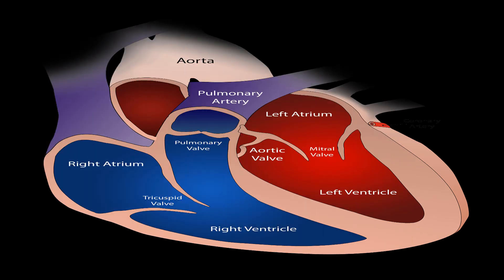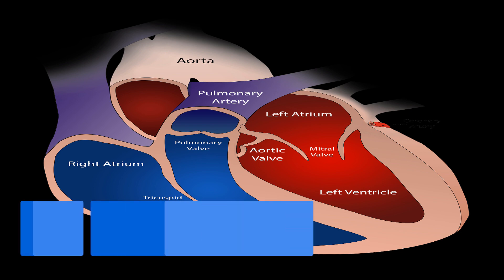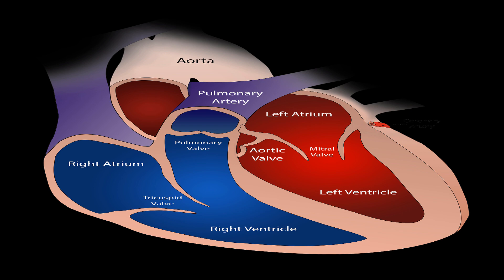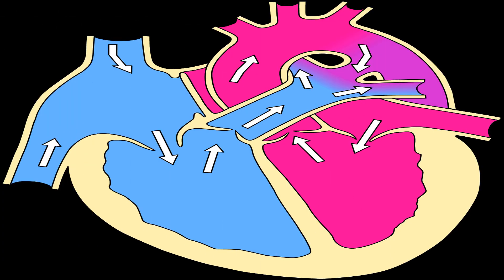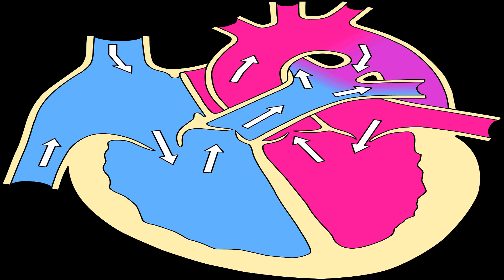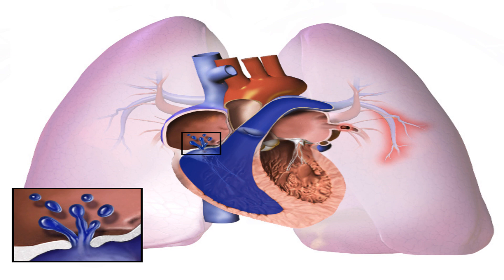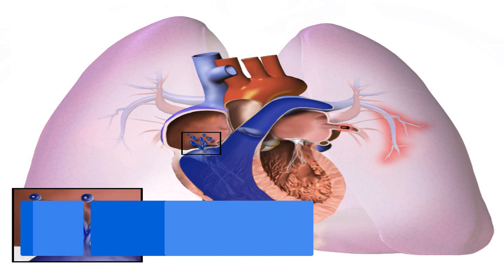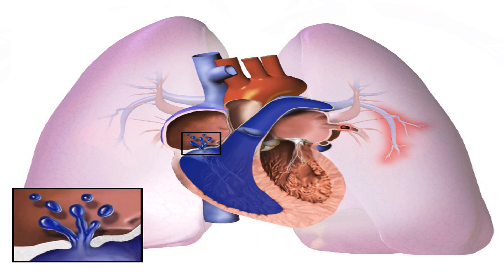Pulmonary Arterial Hypertension (PAH) Risk Factors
Pneumonic Arterial Hypertension (PAH) Risk Factors.

Understanding pneumonic blood vessel hypertension (PAH).

Pneumonic blood vessel hypertension (PAH) happens when the corridors in the lungs have lifted pulse, and the correct side of the heart needs to work harder to draw blood to the lungs. After some time, as the heart must keep on working harder, the muscle debilitates and heart disappointment happens.

In spite of the fact that PAH isn't reparable, it's treatable with drugs and way of life changes.

Sorts of PAH.

There are two wide kinds of pneumonic blood vessel hypertension:

*idiopathic PAH.

*secondary PAH.

The two sorts are extremely uncommon.

With idiopathic PAH, there's no known reason for the condition. It appears to have created without anyone else, however infrequently there's a hereditarily acquired part. In optional PAH, the condition has created because of some other hidden condition.

Manifestations of PAH.

Huge numbers of the signs and indications of PAH are like those of other heart and lung conditions. These indications may include:

*dizziness or blacking out.

*racing heartbeat or heart palpitations.

*fatigue.

*weakness.

*chest torment.

*cough.

*abdominal swelling, or swelling of the arms, legs, or lower legs.

*blue or pasty skin, particularly at the fingertips.

Normal hazard factors.

Anybody can create PAH. There are various hazard factors that can make somebody more vulnerable to this and other heart and lung conditions, for example,

*age.

*gender.

*family history.

*other wellbeing conditions.

*drug utilize.

*high height.

*Age and sex:

In spite of the fact that PAH can strike at any age, it's only found in grown-ups. The most widely recognized window is in the vicinity of 20 and 60 years old.

With respect to sexual orientation, idiopathic PAH is twice as regular in ladies as in men, as indicated by the Pulmonary Hypertension Association. More youthful ladies of childbearing age are particularly liable to build up the condition.

Family history.

Idiopathic PAH creates with no noticeable reason. Now and again, family history appears to assume a part, which would show a hereditary connection. Truth be told, a hereditary marker has been found for PAH.

Nonetheless, not every person with idiopathic PAH has this marker, or any family history of the condition. Realize why it's critical to comprehend your family wellbeing history.

Other wellbeing conditions.

Other wellbeing conditions that are hazard factors for PAH include:

*obesity and rest apnea, which deny the group of oxygen, constraining the heart to work harder to draw blood to the lungs for oxygenation.

*HIV contamination.

*heart and lung conditions, including perpetual obstructive aspiratory illness (COPD) and maladies of the left half of the heart.

*history of blood clumps in the aspiratory veins.

*liver sickness.

*lupus and different sicknesses of the connective tissues.

*pregnancy, which appears to somewhat raise the danger of PAH.

Ladies officially living with PAH who wind up pregnant have a high danger of death because of heart disappointment. Ladies with PAH ought to talk about the dangers completely with their specialist if thinking about getting to be pregnant.

Medication utilize.

Recreational medications, for example, methamphetamines and cocaine, and in addition eating routine medications, for example, Fen-Phen, have been appeared to cause PAH. Once in a while the condition doesn't create until the point that numerous years after medication utilize has finished.

High height.

The individuals who inhabit high elevation for stretched out periods will probably create PAH. Research has demonstrated that this condition can be turned around if the individual moves back close ocean level. The individuals who as of now have PAH and go to high elevations may find that their side effects exacerbate amid their excursion.

Overseeing PAH.

A significant number of these hazard factors are hard to control, if certainly feasible. What you can control is the manner by which you respond to indications of PAH or other heart and lung conditions.